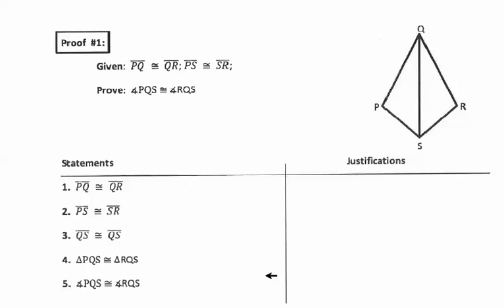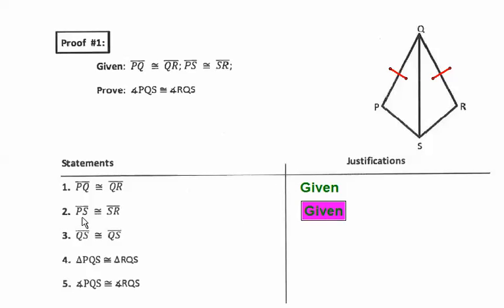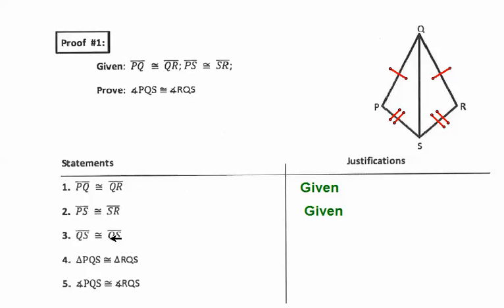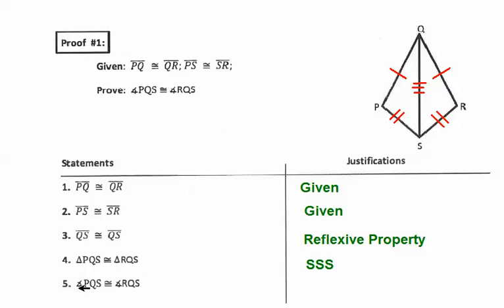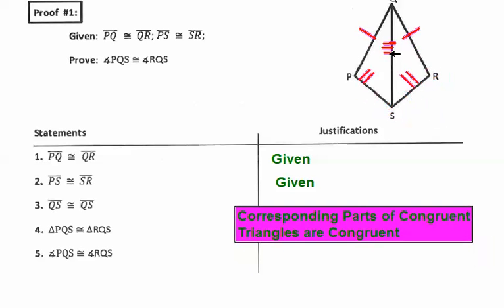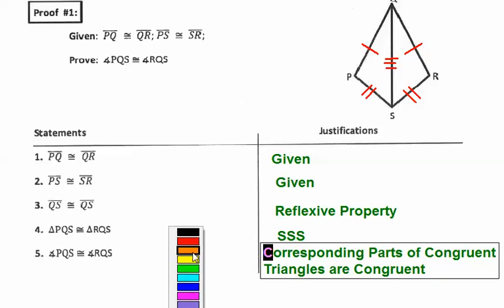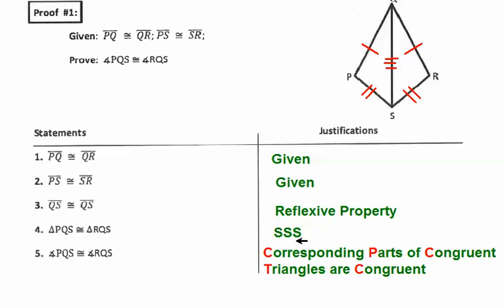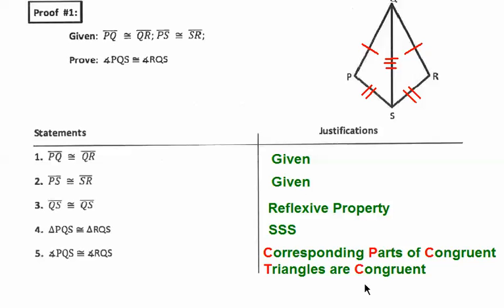CPCTC Example 1